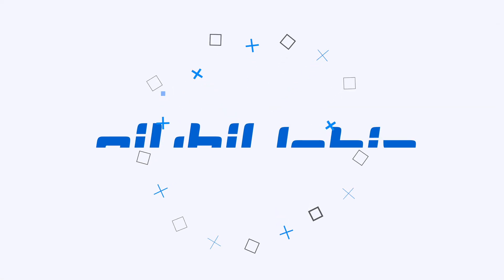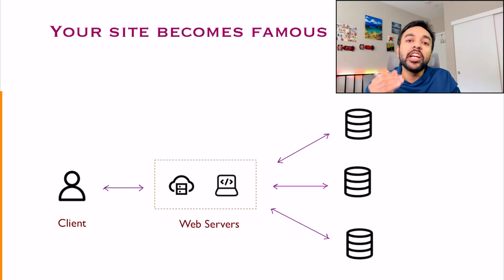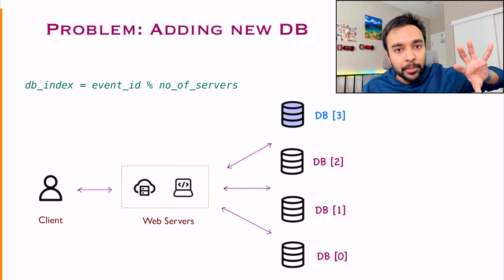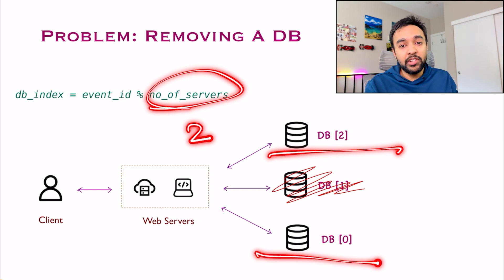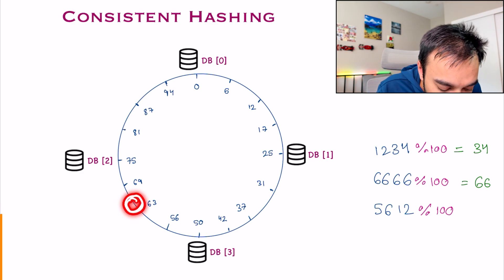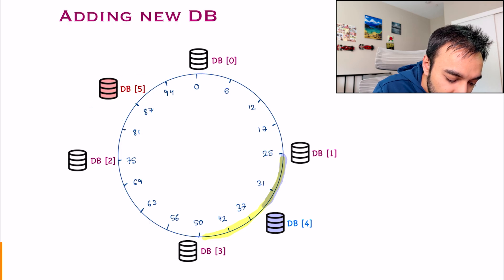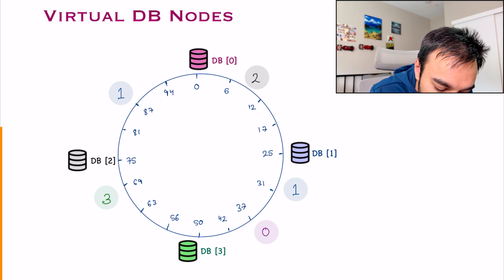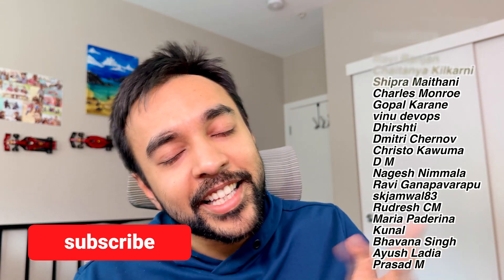System Design - Part 17 | Consistent Hashing | Concepts, ideas and tackling problems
00:00 - Intro
00:33 - Recap
01:30 - An intuitive example
02:50 - Simple Hashing
03:38 - Deciding the partition
05:38 - Problem when adding a resource
07:36 - Problem when removing a resource
09:17 - Setup Consistent Hashing
12:07 - Solution to adding a resource
14:28 - Solution to removing a resource
15:17 - Virtual Nodes
18:14 - Final Thoughts